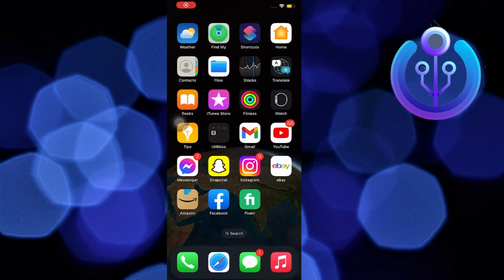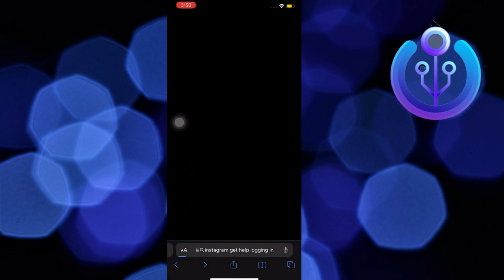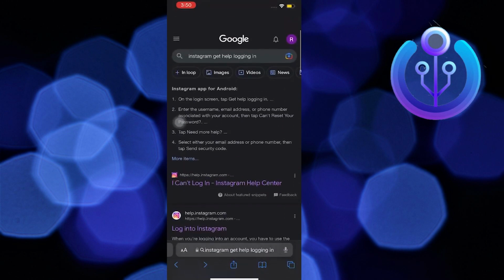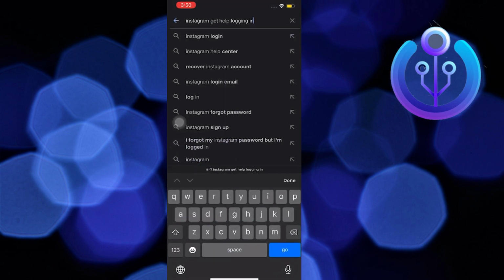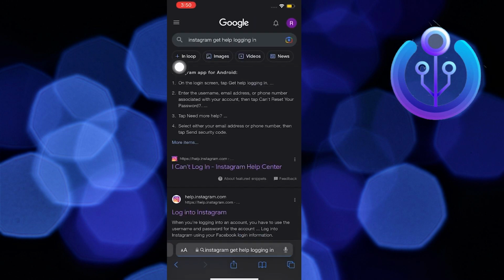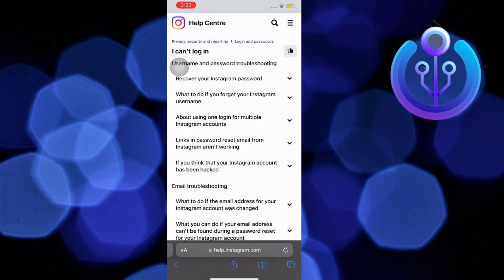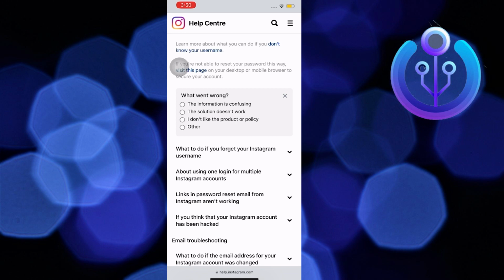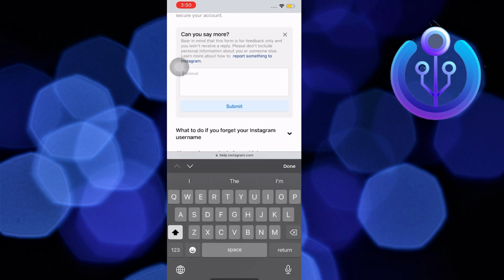How To Recover Instagram Account Without Email and Phone Number (2023)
In this tutorial, you will learn How To Recover Instagram Account Without Email and Phone Number in easy steps by following this super helpful tutorial to get a solution to your problem!!